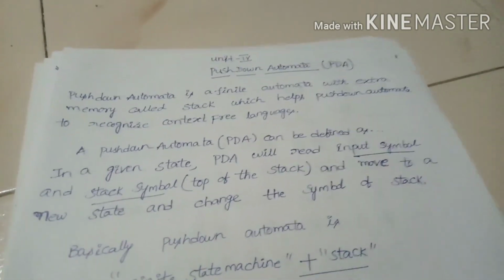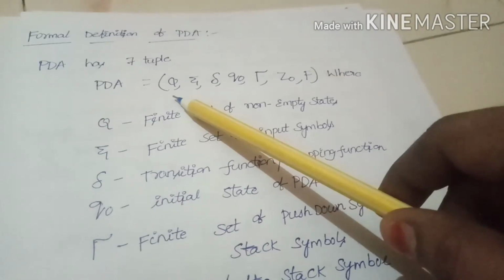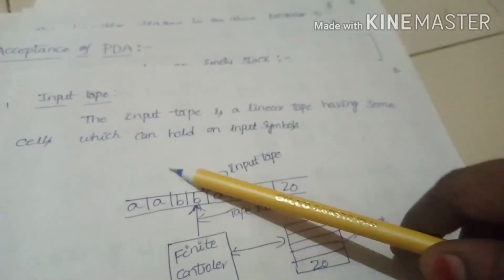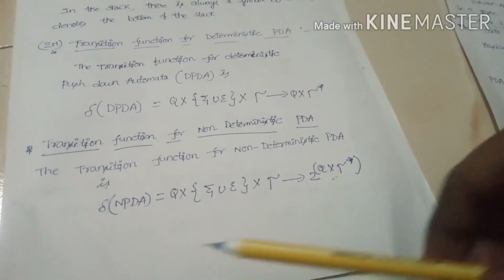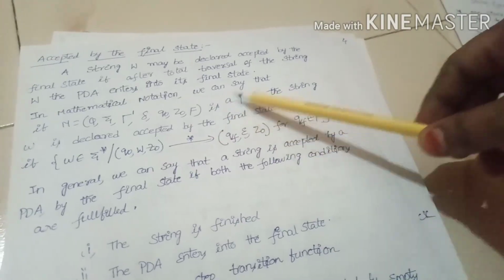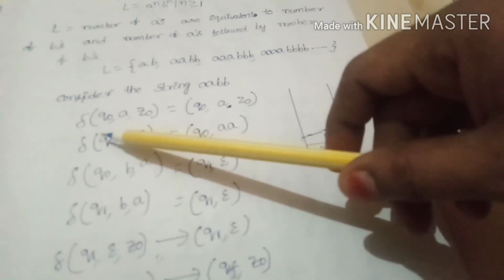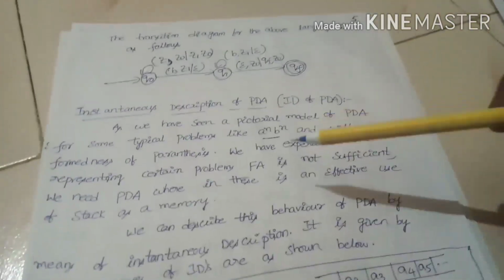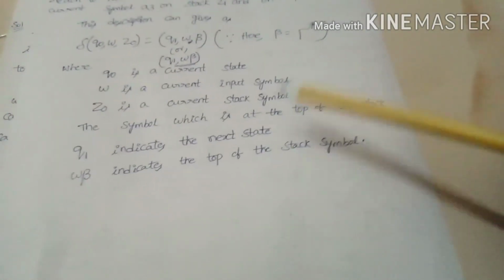Formal Languages And Automata Theory , Push Down Automata, Introduction to Push Down Automata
This video contains the detailed explanation about  Introduction about  Push Down Automata Instantaneous Description.

Subject Title:  Formal Languages And Automata Theory

Branch: IIBTECH II SEMESTER, CSE

Unit Name:    Push Down Automata

TOPIC NAME:  Introduction  to Push Down Automata

Thanks to Satya Vijaya Madam
DBSIT - KAVALI